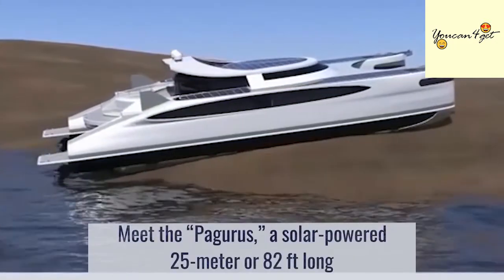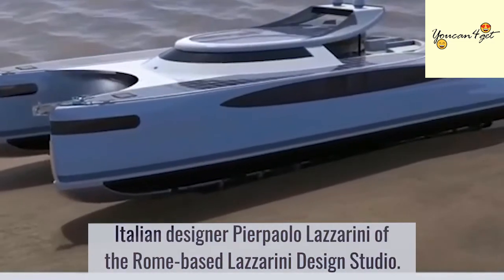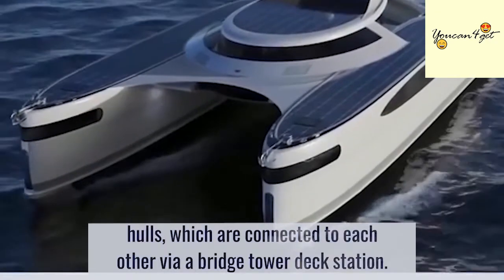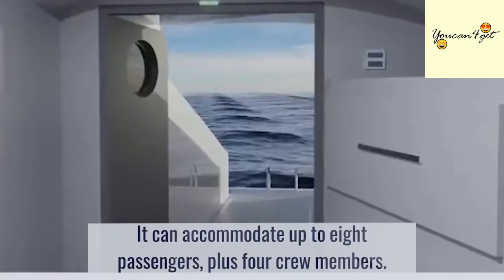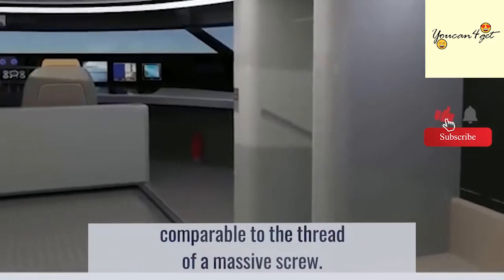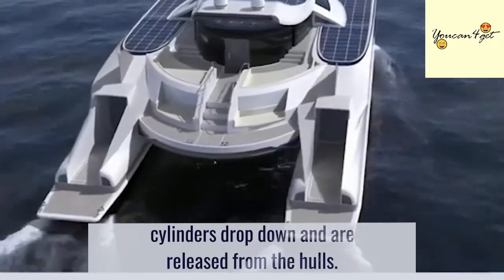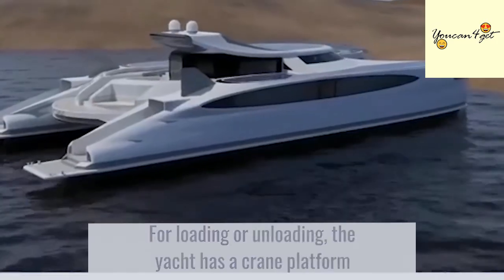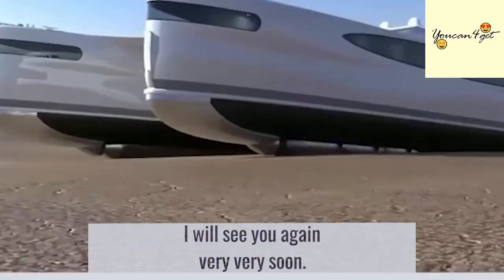This Solar-Powered Amphibious Catamaran Crawls On Land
► Main content:
Meet the Pagurus Crabmaran by @lazzarinidesign, a solar-powered amphibious catamaran that can be used at sea and on land.

Thanks!

► Musics by free music no copyright